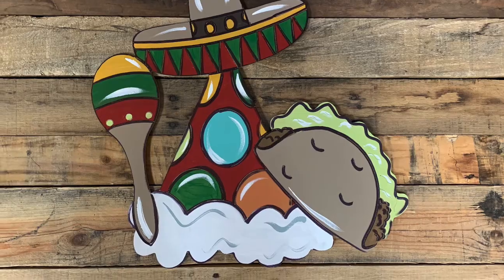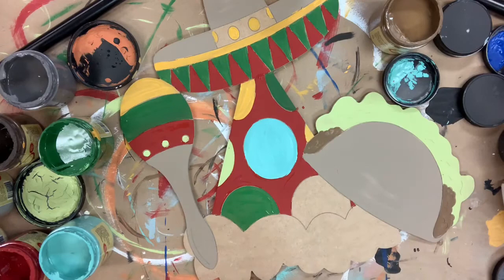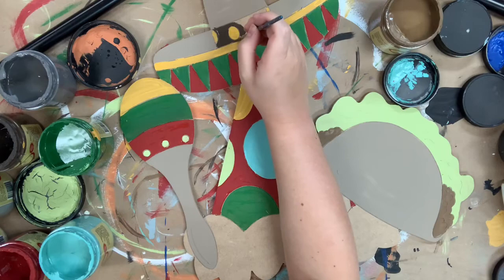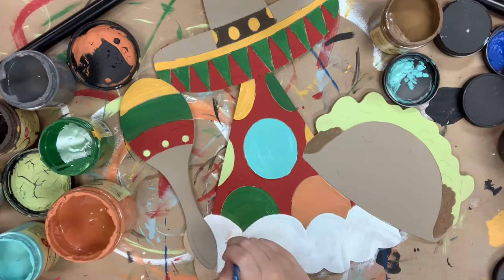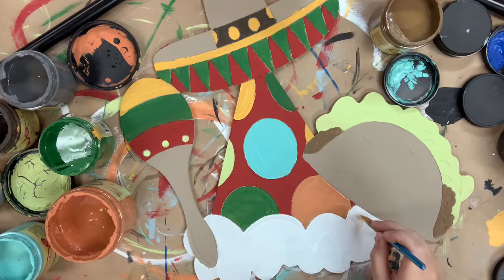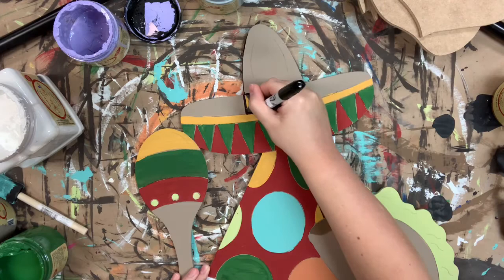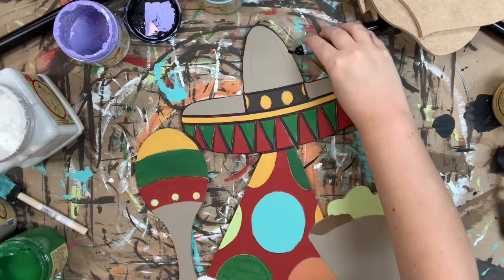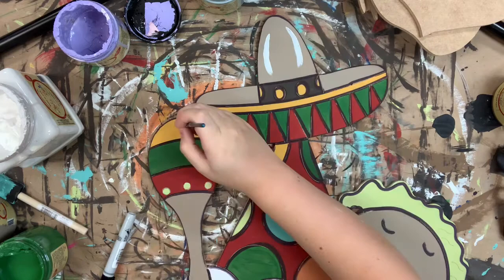Fiesta Hats and Maraca, Wood Craft Shape Paint by Line s6aa20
See how easy it is to decorate these cute wooden craft cutouts in our step by step video art tutorials. All craft products featured in our videos are available through our website in various sizes. Visit us to see our full assortment of craft cutouts for all occasions and holidays.